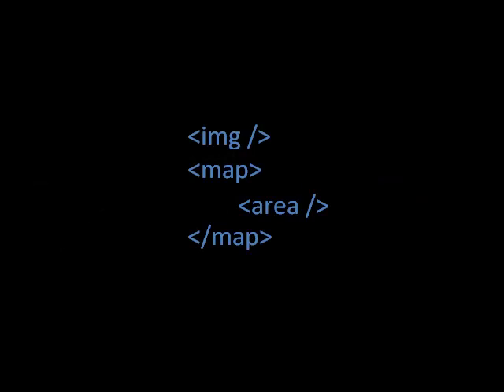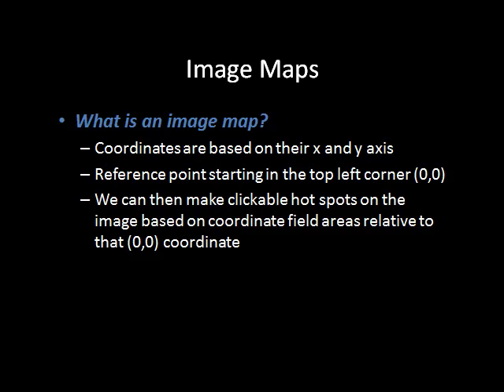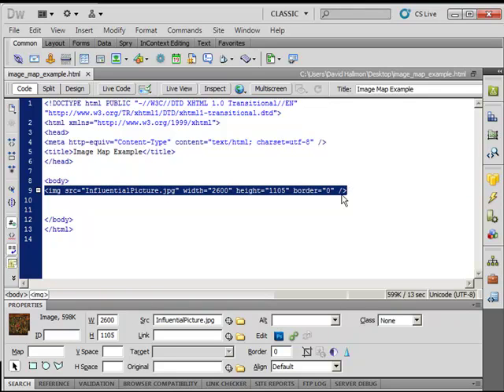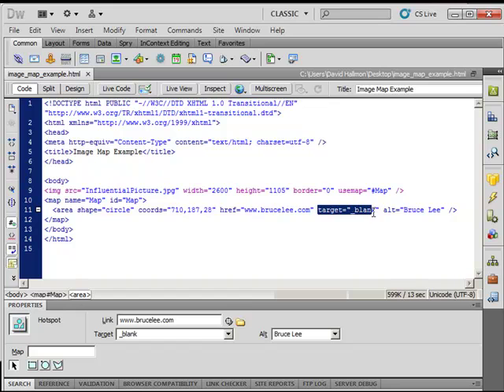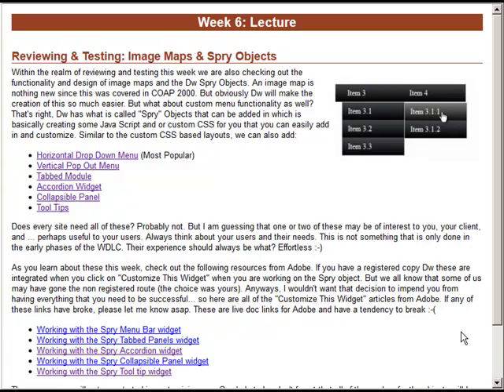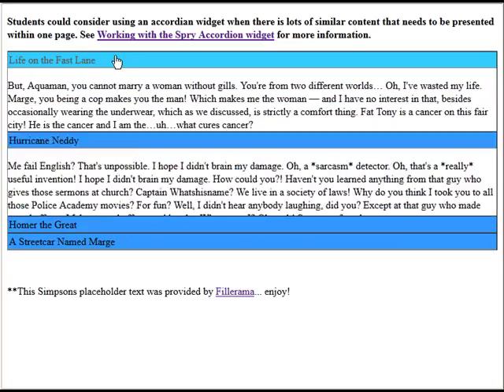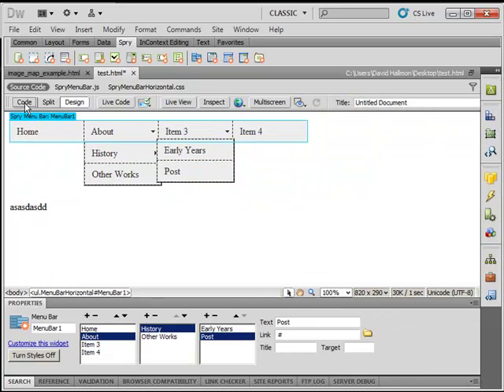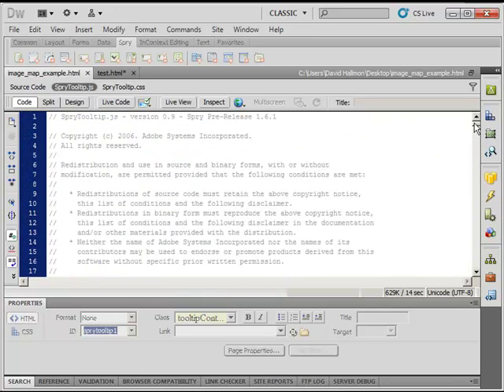Creating Image Maps & Spry Objects with Adobe Dreamweaver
In this video for my Week 6 of COAP 2120 I discuss how students can create image maps and sypry objects using Adobe Dreamweaver